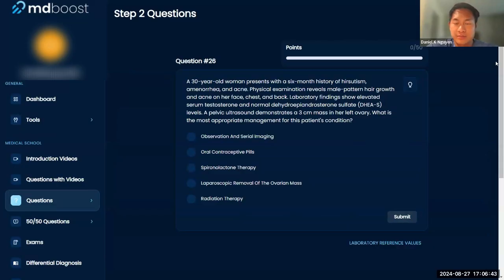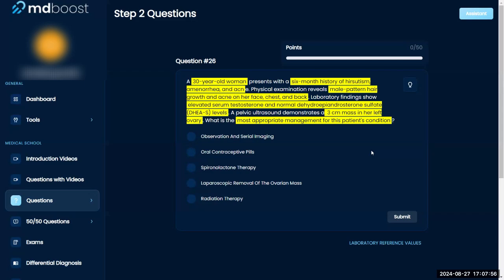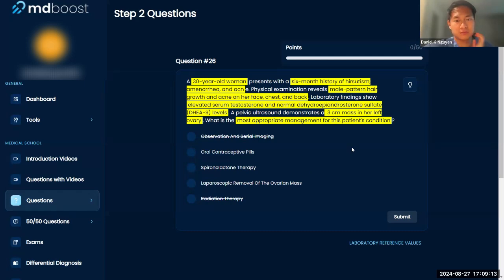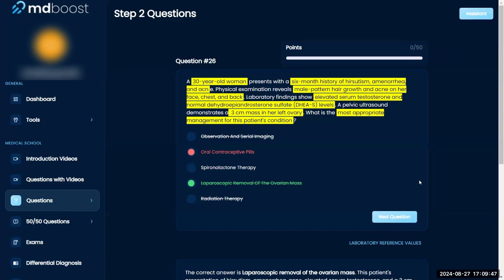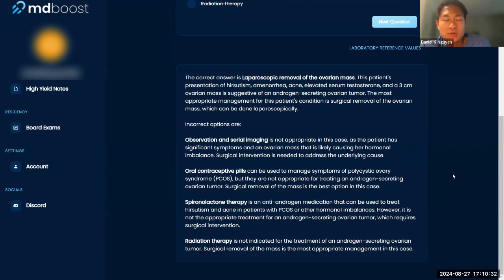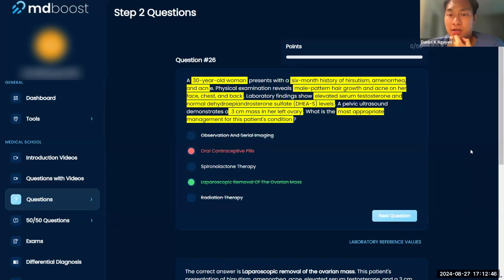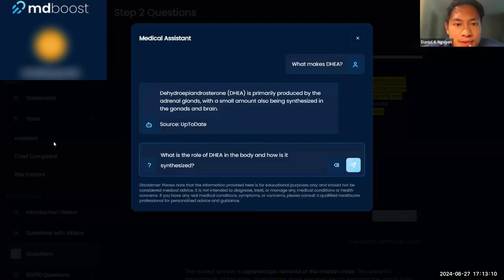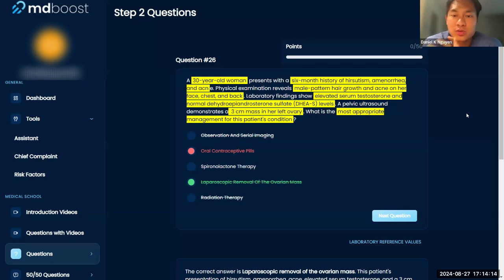USMLE Step 2: OB/GYN Question 26 Walkthrough